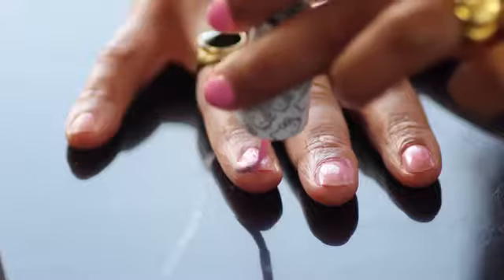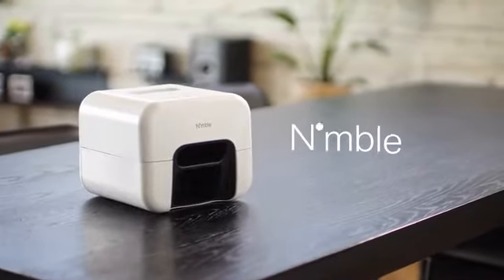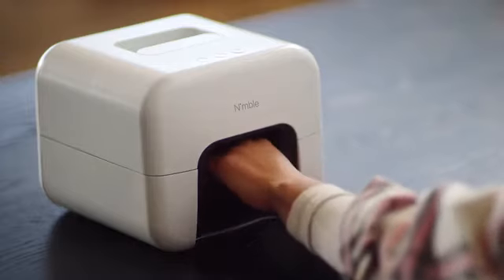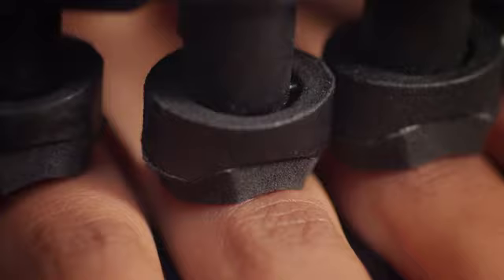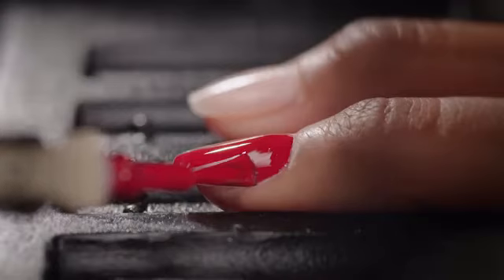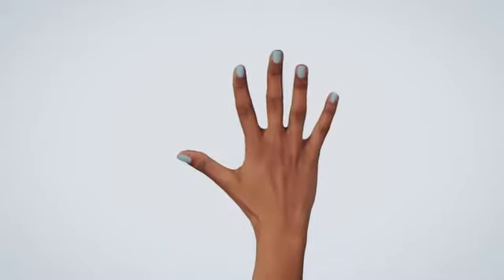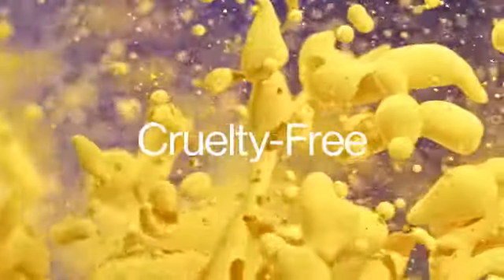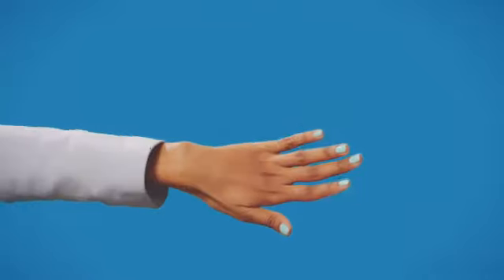NIMBLE | Salon Quality Nails From The Comfort of Your Home.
Nimble utilizes pioneering technology to perfectly paint and completely dry your nails in a fraction of the time.